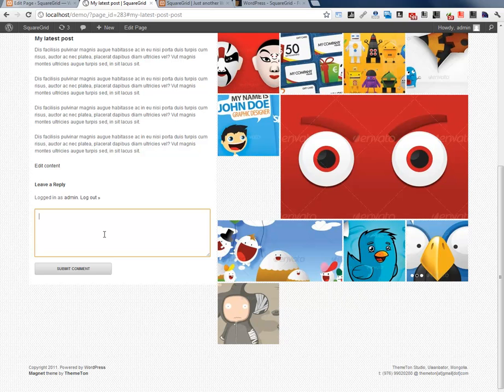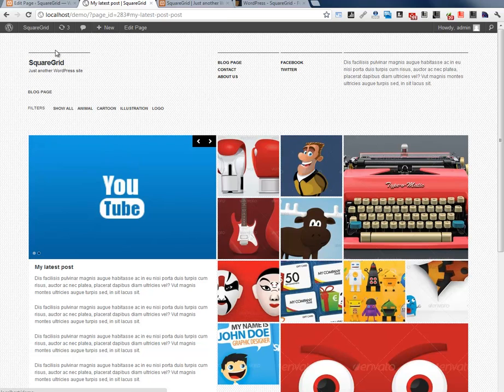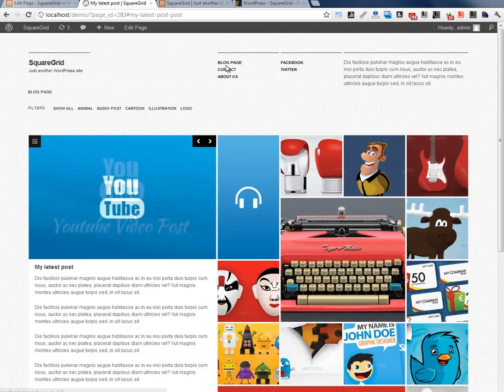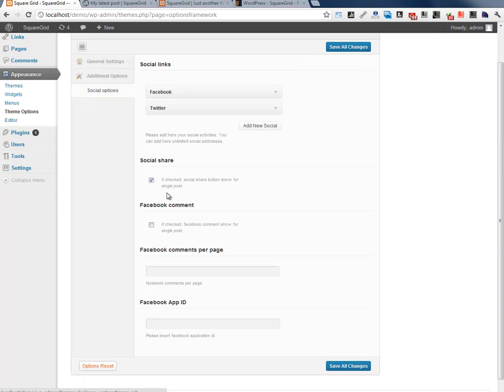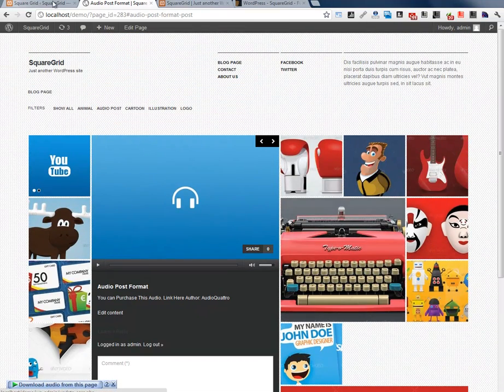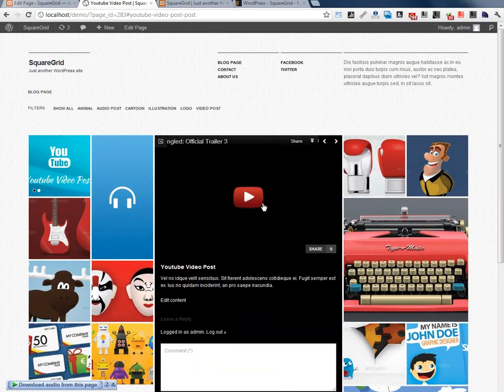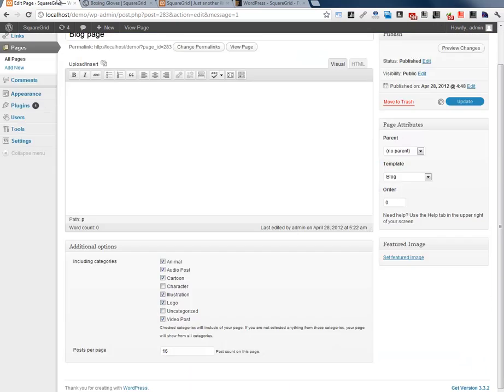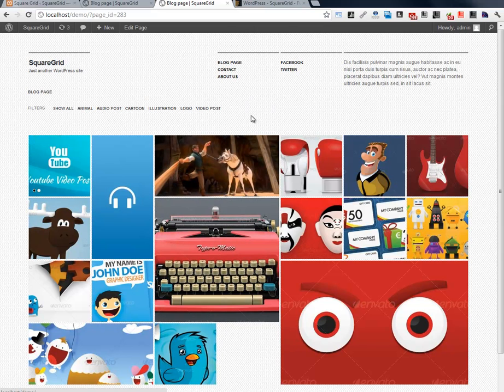About updates of the SquareGrid theme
Simple explanation, customization & dashboard tour on the SquareGrid theme